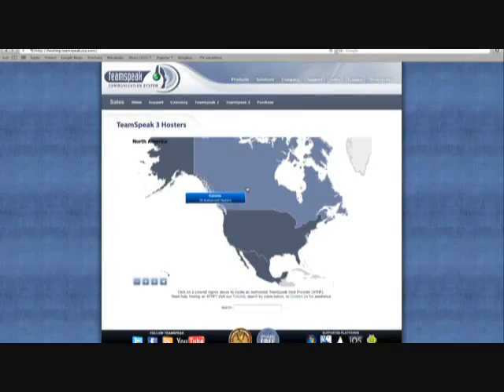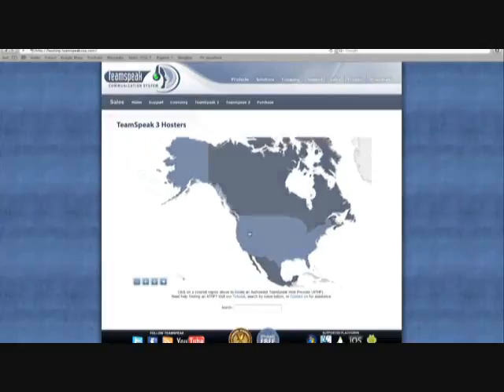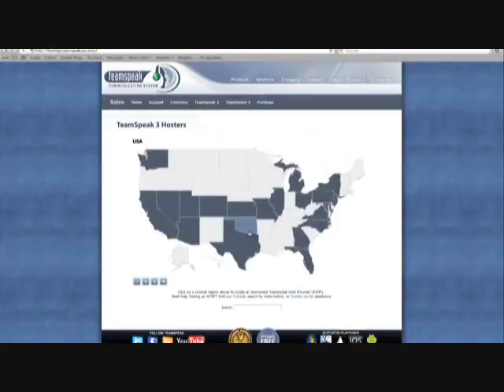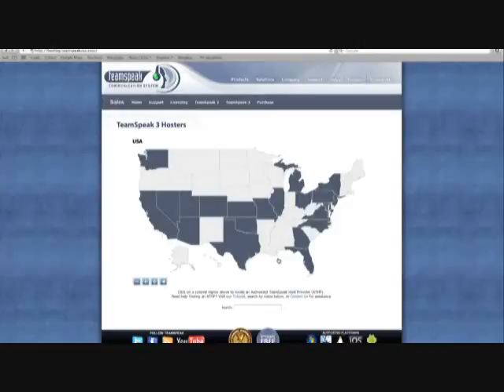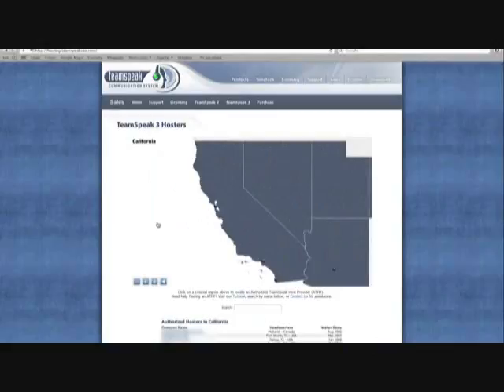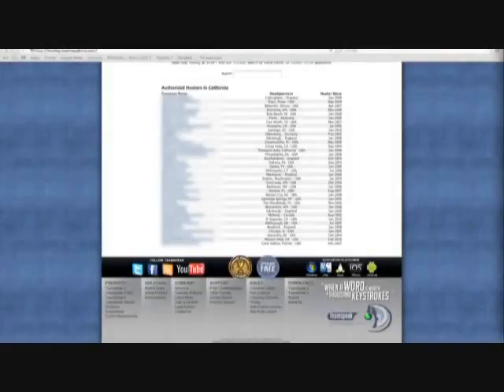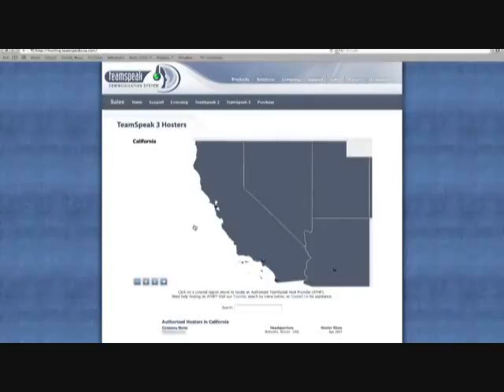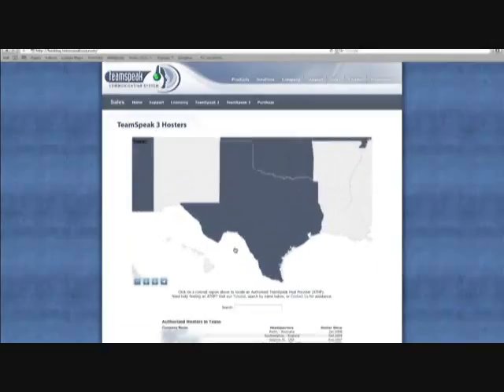Learn about Teamspeak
We have the best qaulity TeamSpeak 3 servers at the lowest prices. You get full admin access to your TeamSpeak server unlike most other companies!